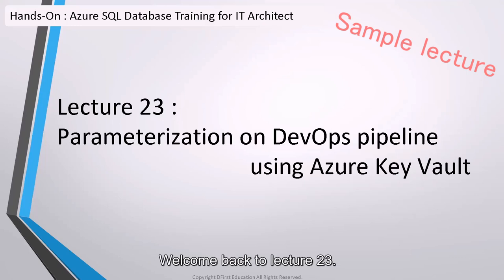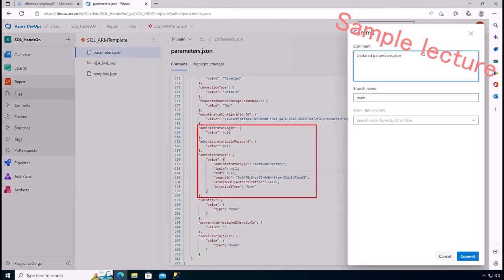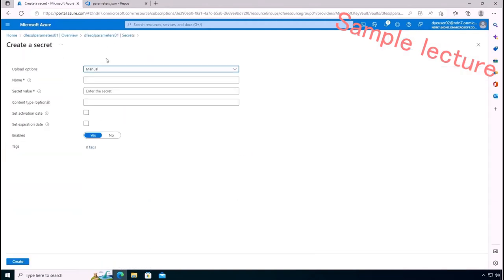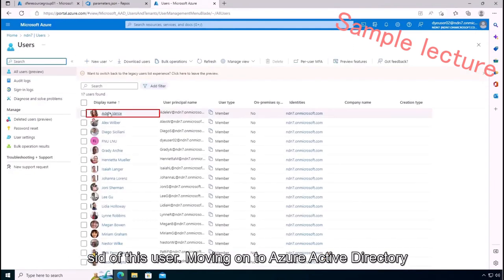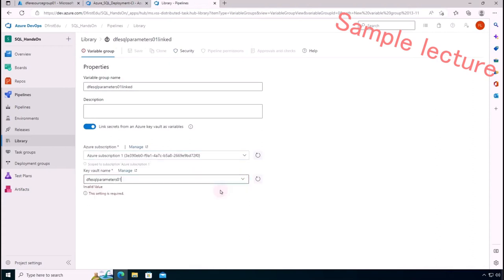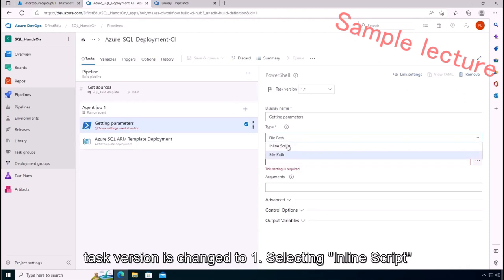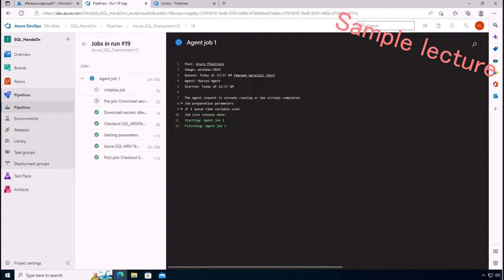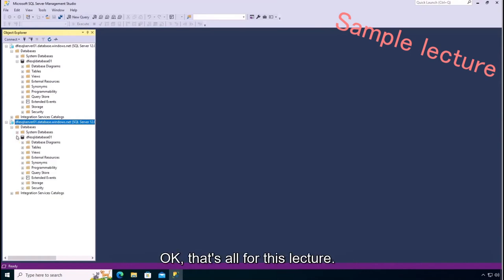Sample lecture - Parameterization on DevOps pipeline using Key Vault (SQLDB Training for IT Arch)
Udemy course "Hands-On : Azure SQL Database Training for IT Architect" has been released.

Sample lecture
23. Parameterization on DevOps pipeline using Azure Key Vault
In this demo, Azure DevOps pipeline's variable group and Key vault to mask login name and password in ARM template json files.